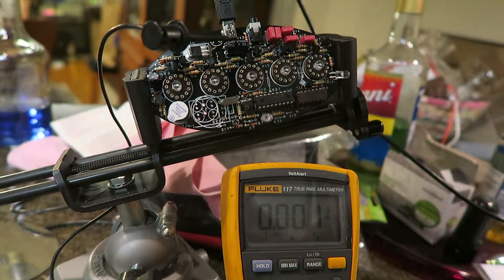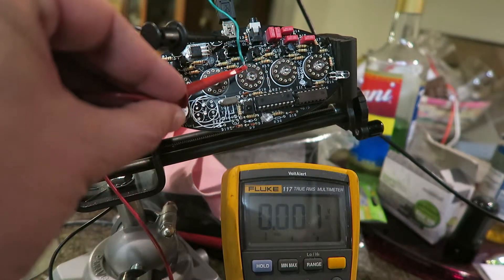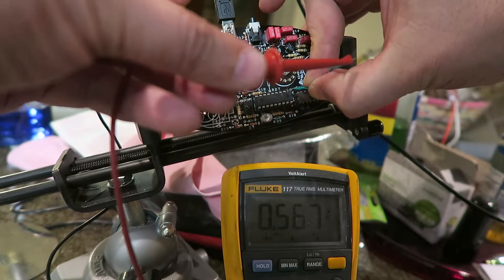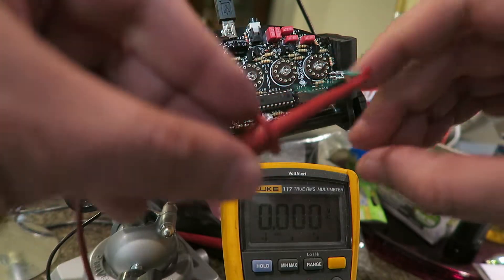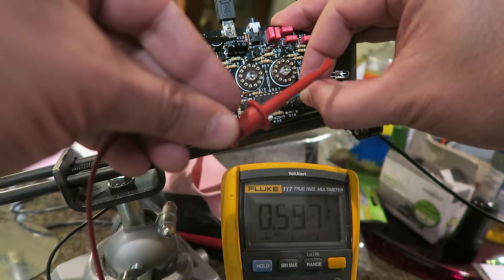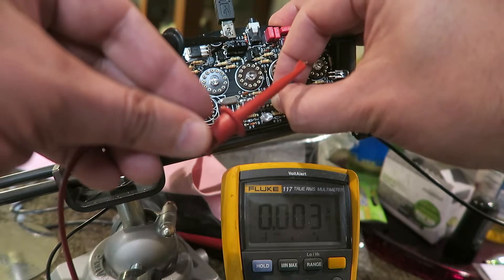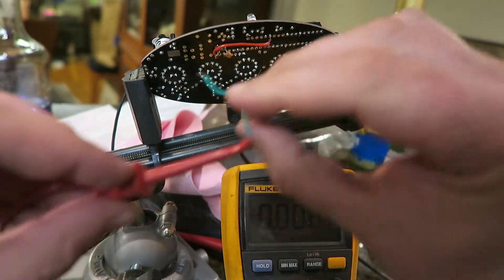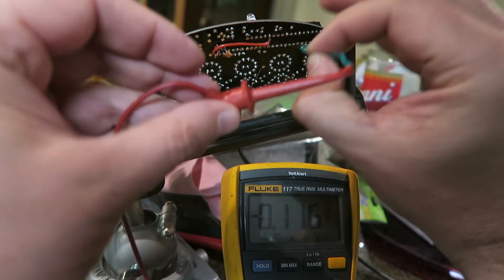LaserMad 5 Nixie Clock Debug - video 3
Another attempt at debugging the 5 nixie clock